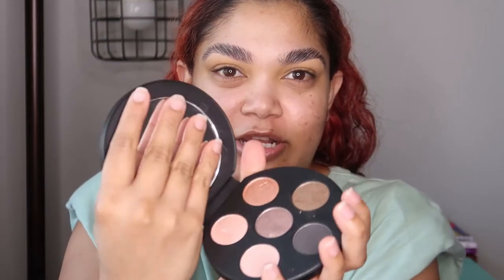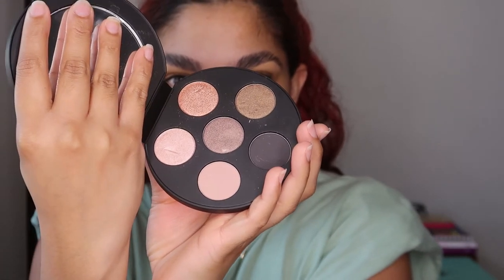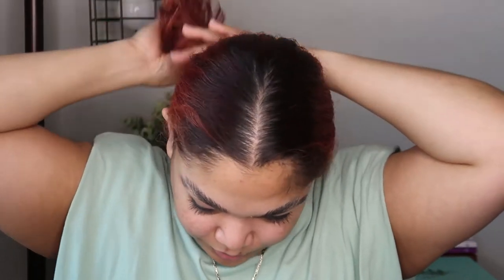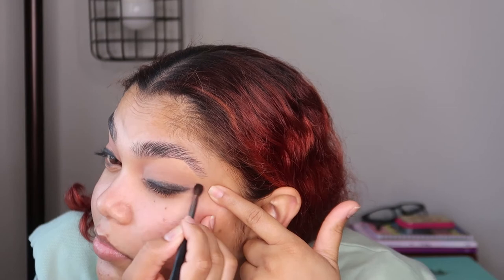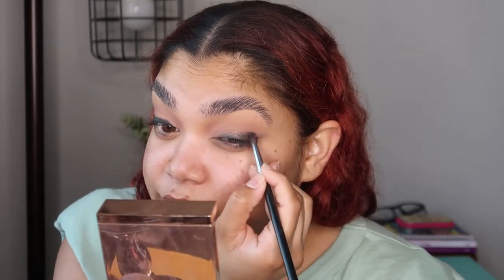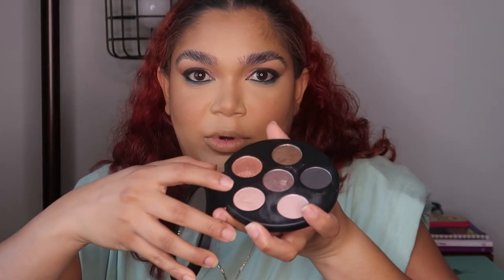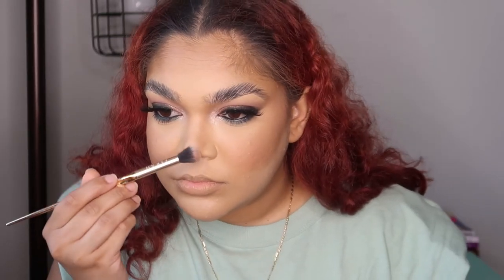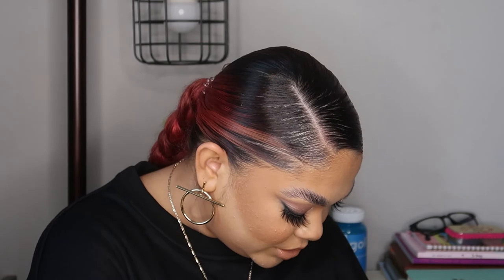SMOKEY BUT MAKE IT WEARABLE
Hi my loves in today's video I'm showing you guys how to do a smokey eye but more wearable and daytime appropriate. I also purchased some new makeup that helped got my creative juices back into action. LOL! The makeup videos will slowly be coming back. I am going to attempt to do one video per week once I figure out a better routine for fall. This weather ain't it and it's 100% affecting me personal growth and I need to get it together LOL so for right now I'll be doing one video a week and then as I work towards finding a fall routine that works for me I might have two a week. There I go rambling again 🤦🏻‍♀️, anyway my loves I hope you guys enjoyed today's video and learned something new. As always thank you guys so much for watching, thank you for the love and support and I will see ya in the next one. 💞✨

Makeup details:
Eyeshadow palette

EUQIPMENT:
CANON G7 X MARK 11
NEEWER RINGLIGHT